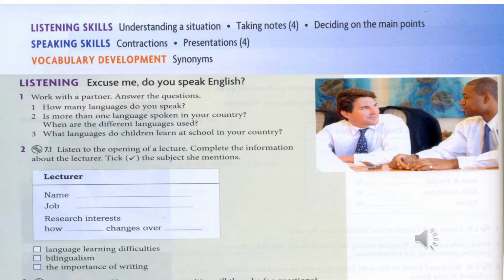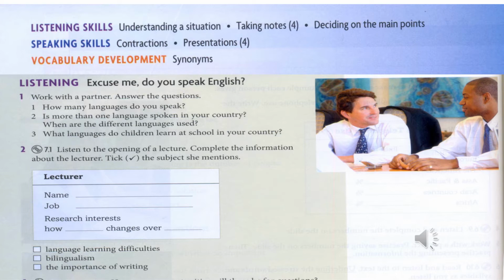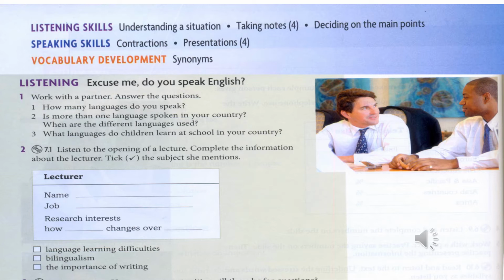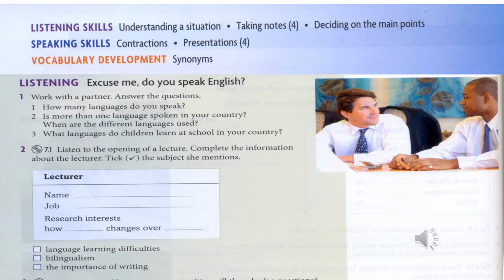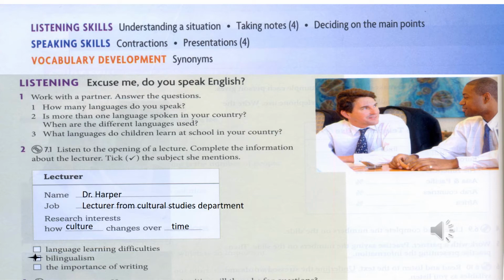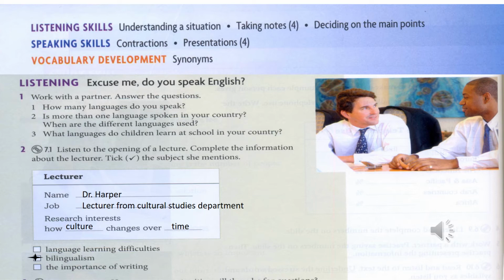CS Unit 7 Lesson 1